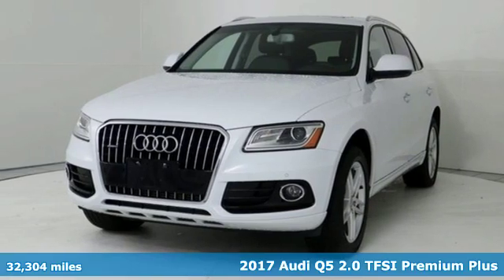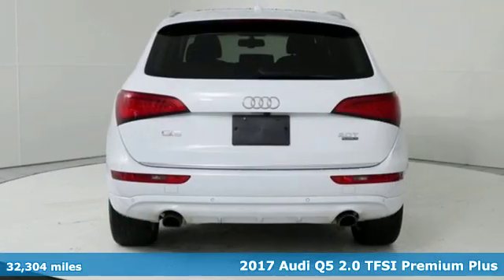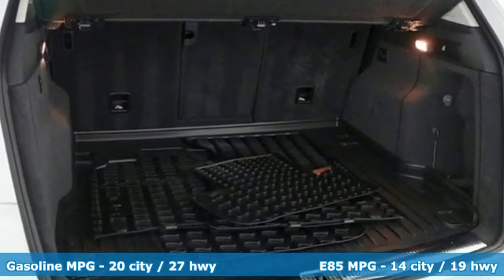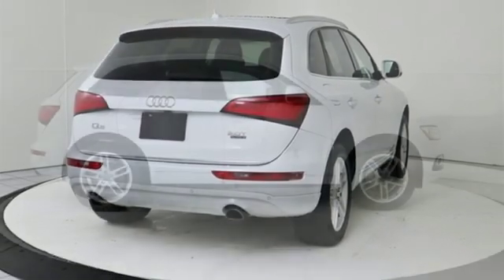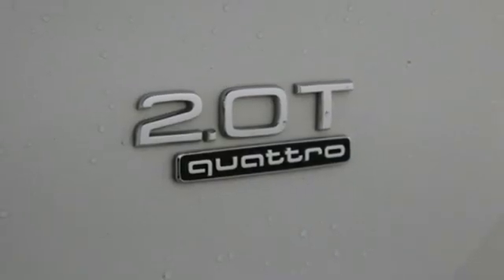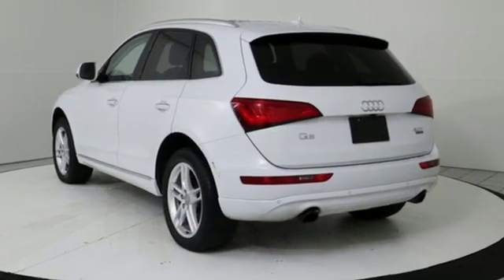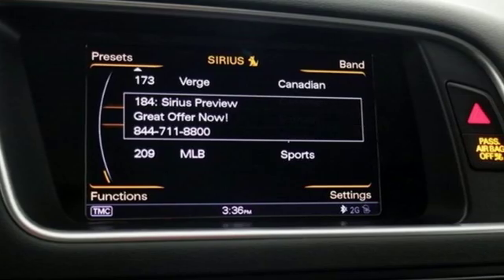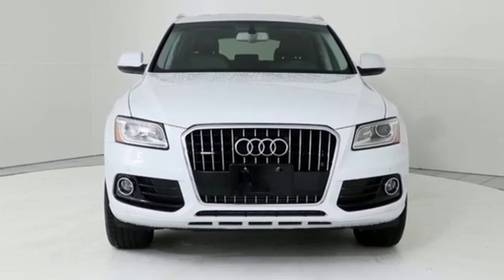Used 2017 Audi Q5 Silver Spring MD Washington-DC, MD W92644A - SOLD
Year: 2017
Make: Audi
Model: Q5
Trim: 2.0T Premium Plus
Engine: 2.0L 4-Cylinder TFSI
Transmission: 8-Speed Automatic with Tiptronic
Color: White
Interior: Black
Mileage: 32304
Stock #: W92644A
VIN: WA1L2AFP6HA037118
JUST ARRIVED. PENDING INSPECTION. Q5 2.0T Premium quattro 8-Speed Automatic with TiptronicbrCARFAX One-Owner. Clean CARFAX.br20/27 City/Highway MPGbrBuy this Audi Certified Pre-Owned with peace of mind! It is still under NEW CAR WARRANTY 4yr/50,000 miles; PLUS an additional 1 yr / unlimited miles comprehensive-limited warranty for a total of up to 5 yr / unlimited mile coverage. With 24/7 Roadside Assistance, balance of the original 12 yr Corrosion Warranty, a complimentary service loaner, 24-hour customer service support, Carfax history report and Maryland State inspection. We perform a rigorous 300+ point Audi Certification and Inspection process, the most comprehensive in the industry. Every mechanical, electrical and safety system is checked to be in like new condition. *See Dealer For Details*br*Your additional costs are sales tax, tag and title fees for the state in which the vehicle will be registered, any dealer-installed options (if applicable) and a $299 dealer processing fee (not required by law). Prices are subject to change, and prior sales are excluded from these offers. While every reasonable effort is made to ensure the accuracy of this information, we are not responsible for any errors or omissions contained on these pages. Please verify any information in question with the dealer.

Address:
3151 Automobile Boulevard